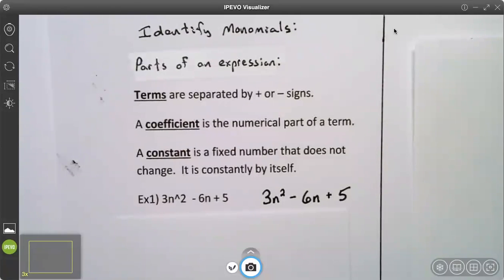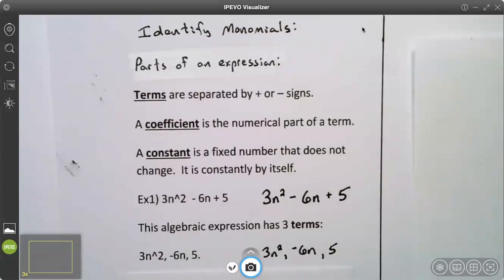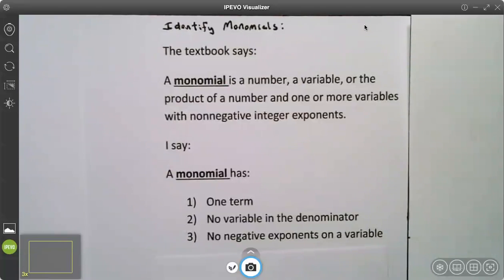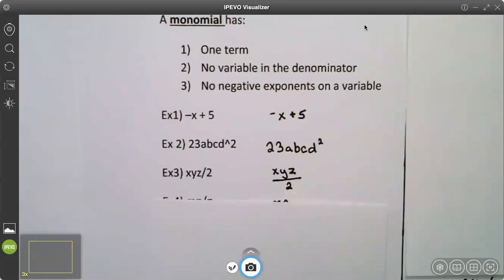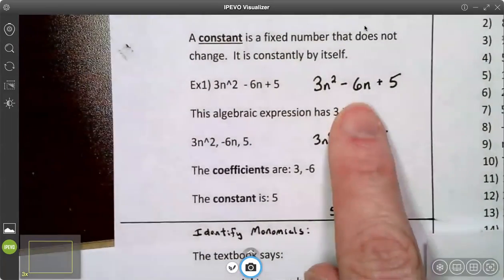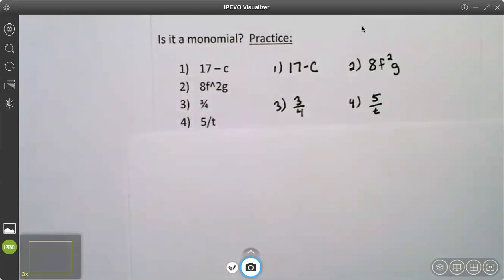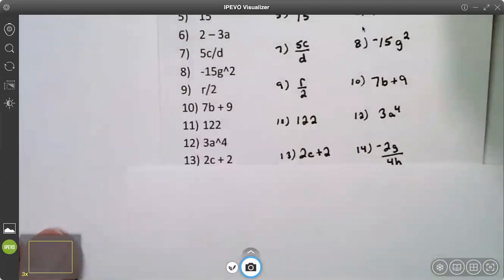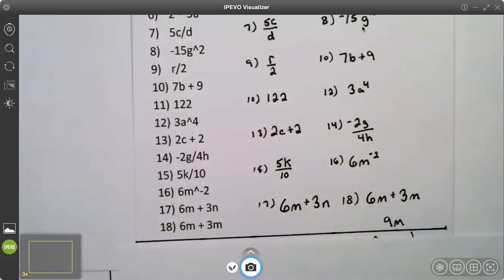Identifying Monomials - Monomials Video 1 - Algebra 1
This video teaches how to identify monomials.  It includes defining parts of an algebraic expression.